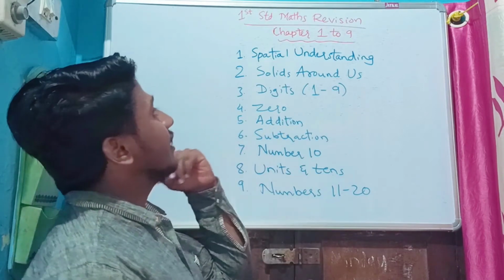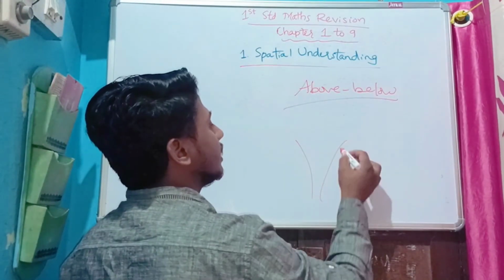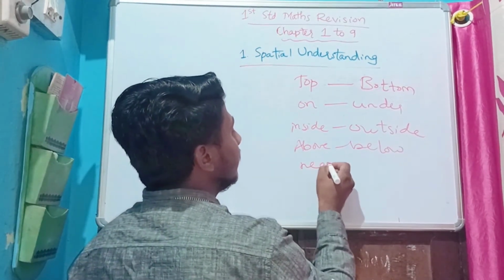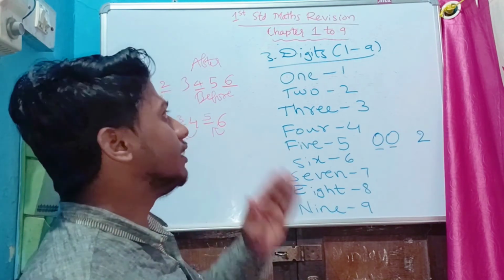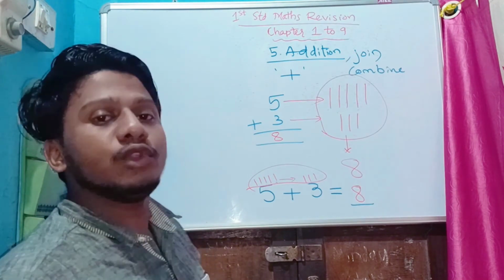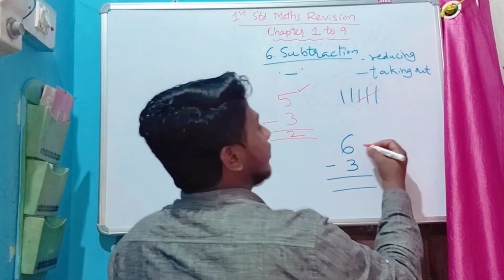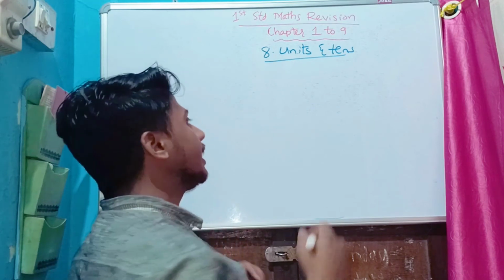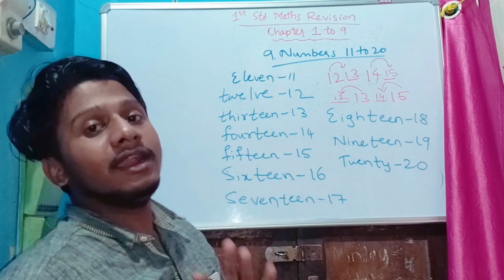Class 1 Maths Revision – Chapters 1 to 9 | Revision for 1st Standard | 1st Standard Mathematics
🔄 Class 1 Maths – Revision: Chapters 1 to 9
In this Maths revision video for Class 1, we’ll go over everything learned so far in Chapters 1 to 9. From shapes, numbers, and counting to place value, addition, and subtraction, this revision session will help reinforce key concepts and prepare students for future lessons.

📚 Chapters Covered:
Chapter 1: Shapes and Spatial Understanding
Chapter 2: Numbers – Read & Write (1-100)
Chapter 3: Digits 1 to 9
Chapter 4: Zero
Chapter 5: Addition (Sum not more than 9)
Chapter 6: Subtraction
Chapter 7: Number 10
Chapter 8: Units and Tens
Chapter 9: Numbers 11 to 20

🧒 Ideal for: Class 1 / 1st Standard students (CBSE, ICSE, or State syllabus)